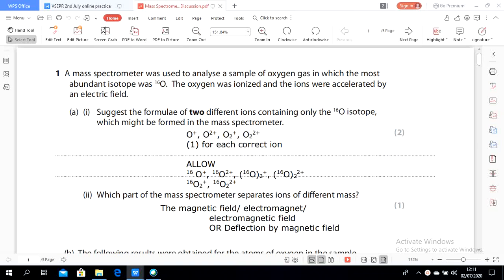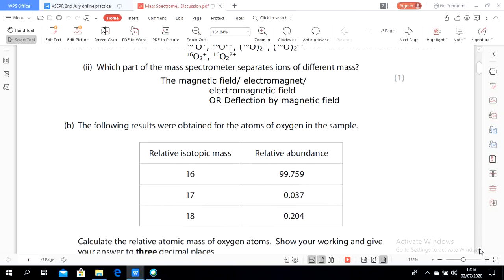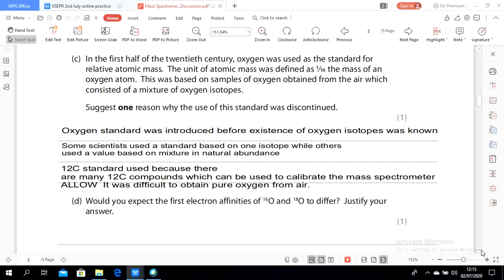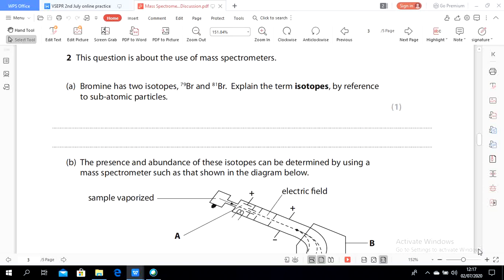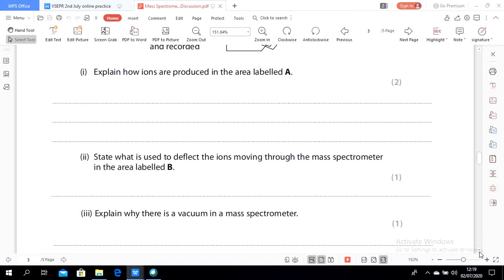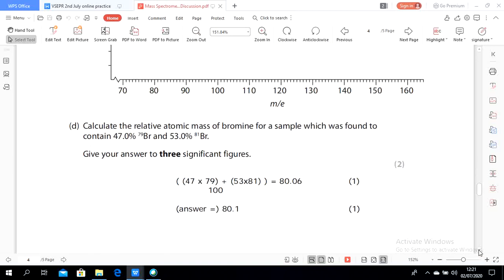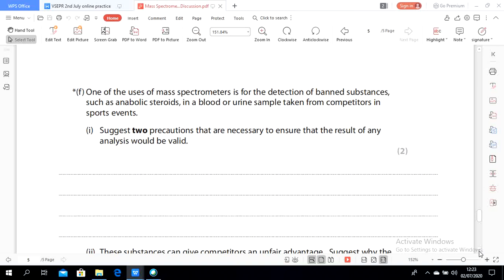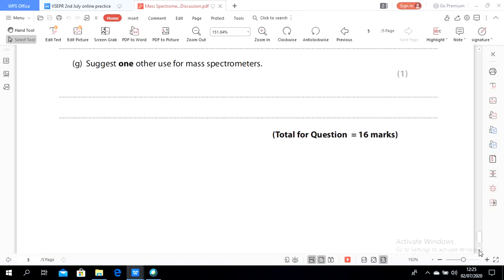Mass Spectrometry homework discussion on 3rd July 2020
The homework was given on 2nd July 2020